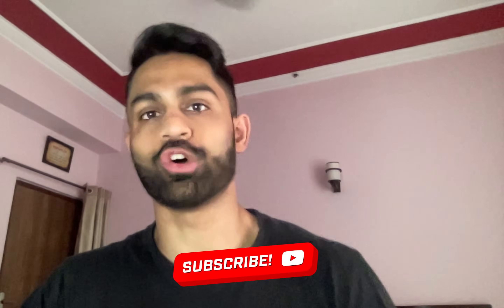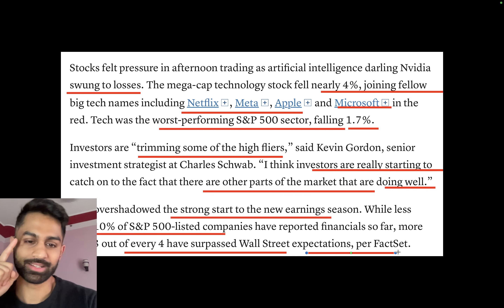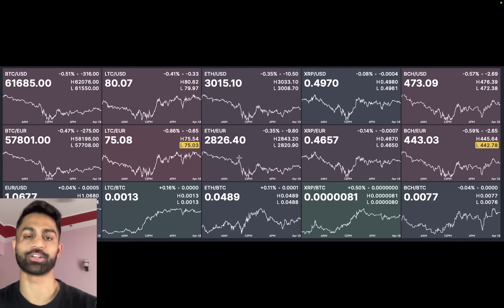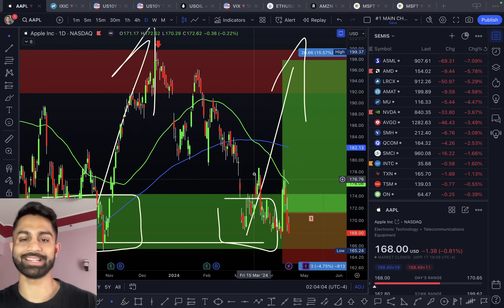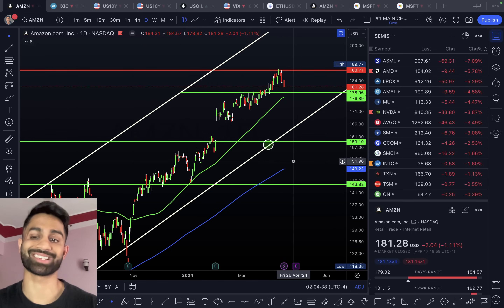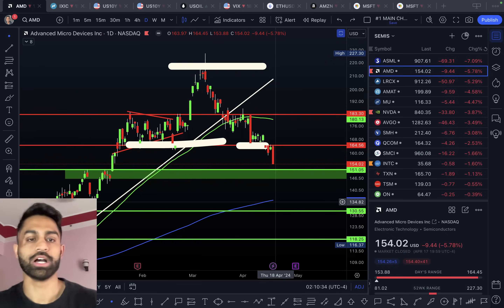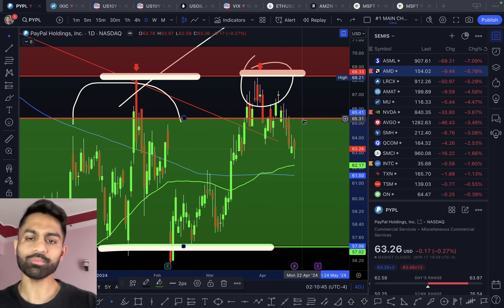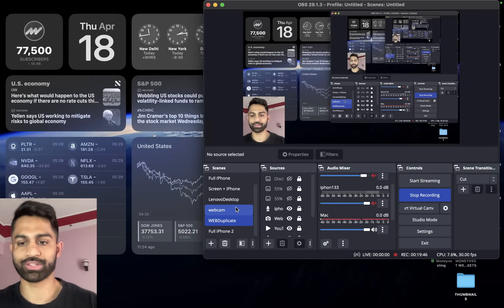🚨 About to get worse? (I'm READY)